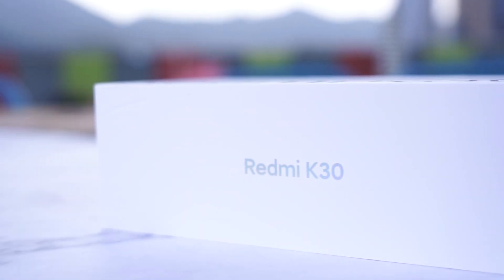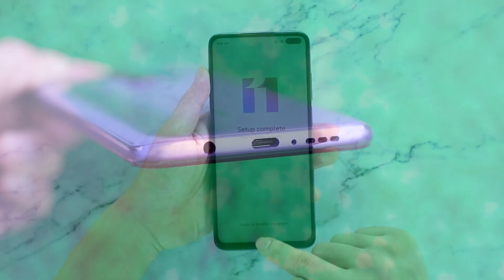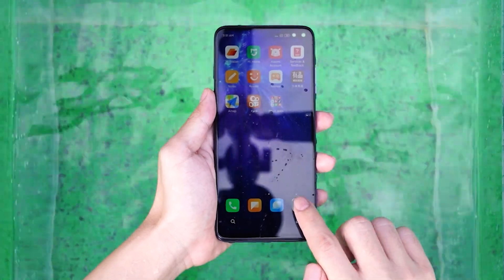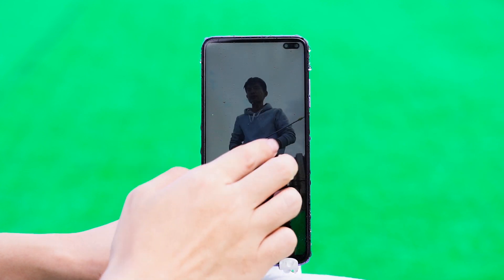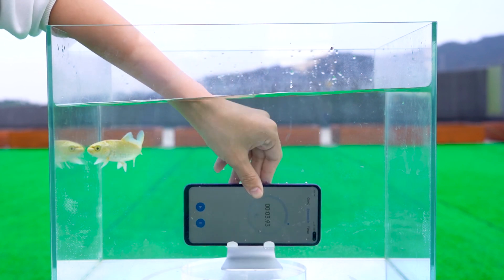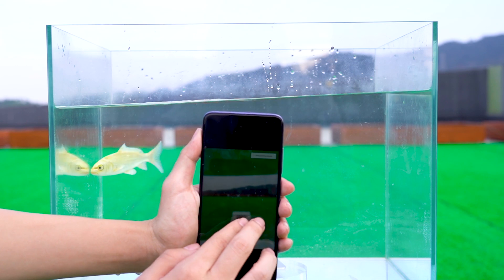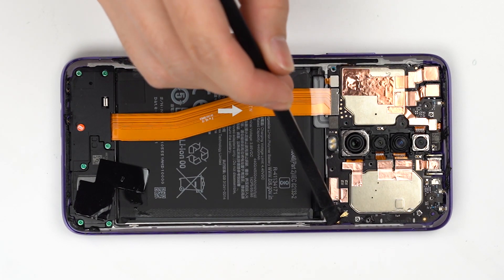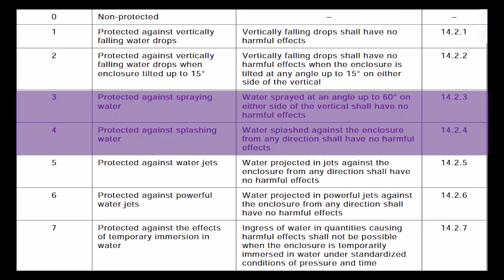Redmi K30 Waterproof Test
Hello everyone, the protagonist of today's waterproof test is Redmi 30

The first feeling of seeing Redmi K30 is definitely good design. From the appearance point of view, the outer packaging box adopts a consistent white simple design.

After turning on the phone, a charging cable and charger are included.

The front of the Redmi K30 uses a 6.67-inch 20: 9 ratio LCD screen. At the same time, the slim body proportion and the curved design on the back increase the one-handed grip.

The Redmi K30 uses Sony's 64-megapixel, six-camera professional-grade full-field video system. The camera is very textured, but the overall color will be dark.

The oleophobic layer on the Redmi K30's screen cannot effectively isolate all water droplets, and a little water droplets will remain. After brewing, the phone's sliding and taking photos are normal.

After the shower test, the phone's sliding has not been affected, and the functions are intact.

If you want to see other mobile phone waterproof test, please leave a message to tell us, don't forget to click on Ding Ding Dong, you can receive our information as soon as possible. Next we look at its internal water intake.

We put the phone in the water, and only 30 seconds later, the speaker bubbled up.
But the operation is still normal.

Let's take a look at the water in it!

After opening the mobile phone, you can see scattered water drops. On the whole, the mobile phone has a lot of water in it, and the hearing control on the head has accumulated a lot of water.

The earphone hole at the rear is also filled with a lot of water, and the waterproof test paper has changed color at this time.

Please keep your redmi k30 away from water, because its waterproof rating is only 3 ~ 4.